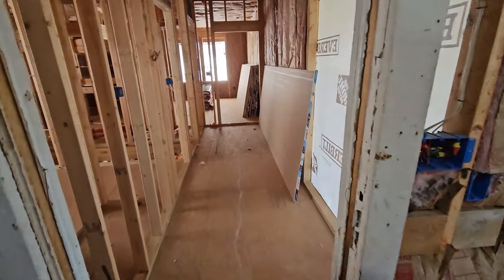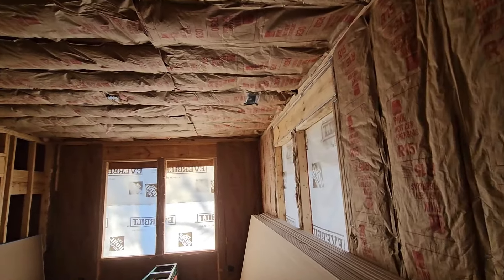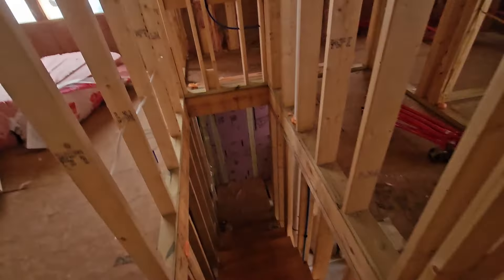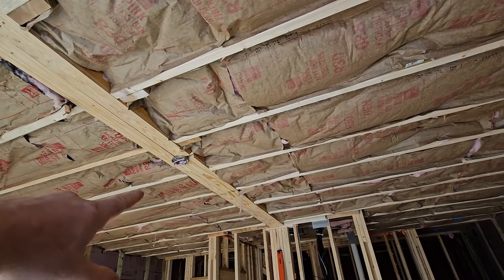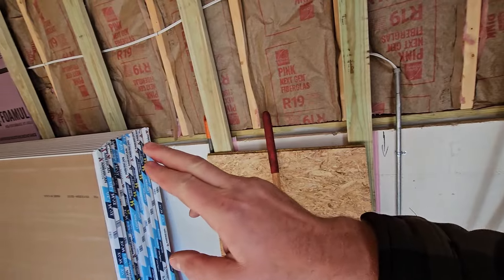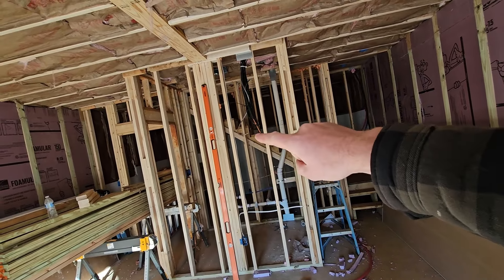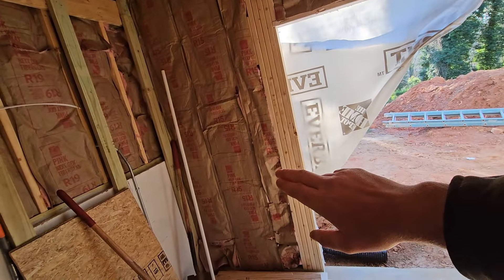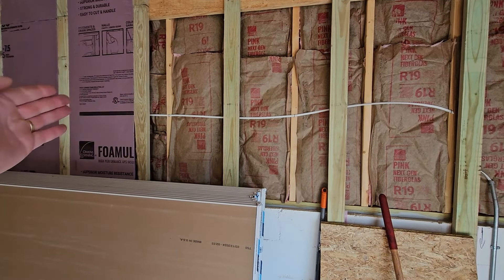Ready For Sheetrock : Large 2 Story Addition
Rough-In Inspections completed. Ready to cover up the walls and ceilings!